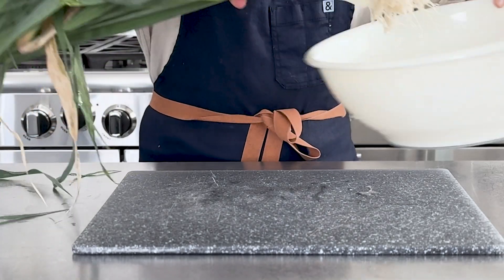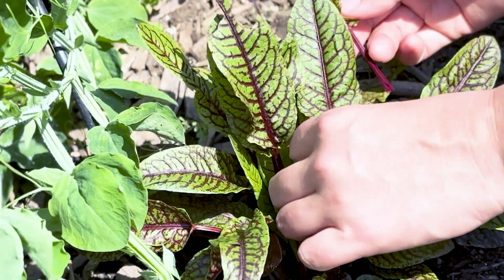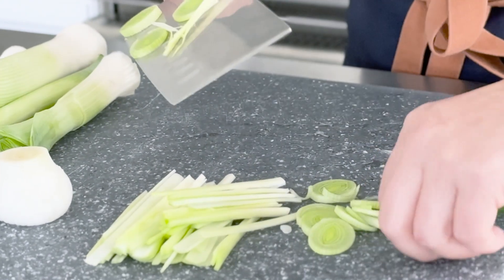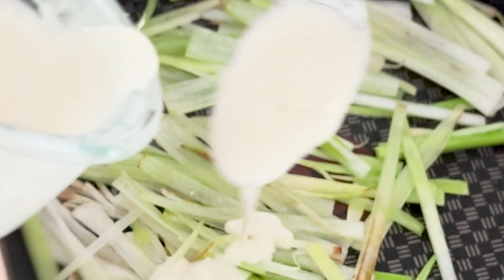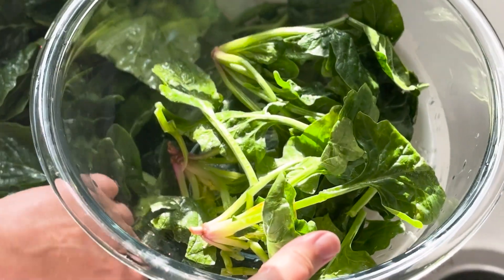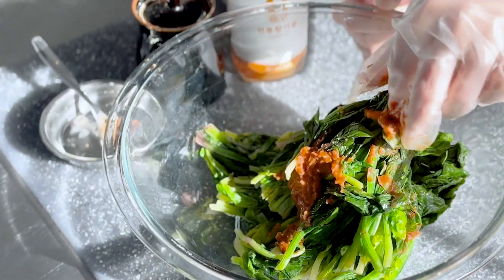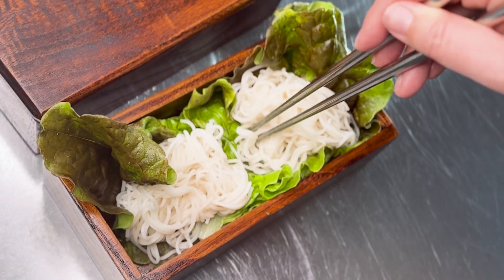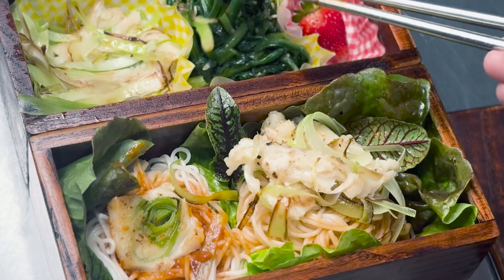Vegan Garden Bento Box with leek pancakes and steamed seasoned spinach and rice noodles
From garden to table, bento box featuring leek pancakes and steamed seasoned spinach that is staple in my lunch box. Fresh leeks and spinach from my garden is simple to prepare because its super fresh harvested from my garden.